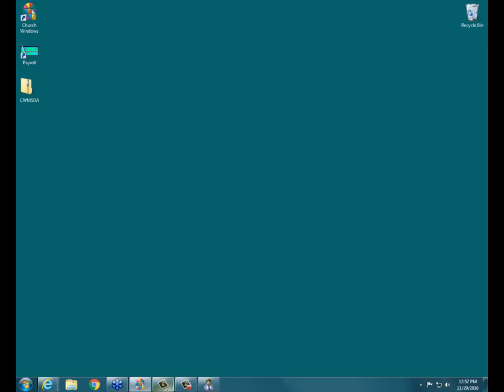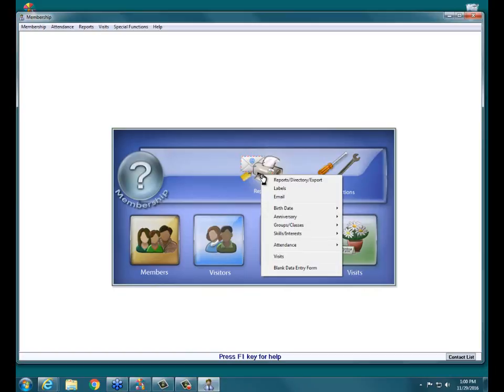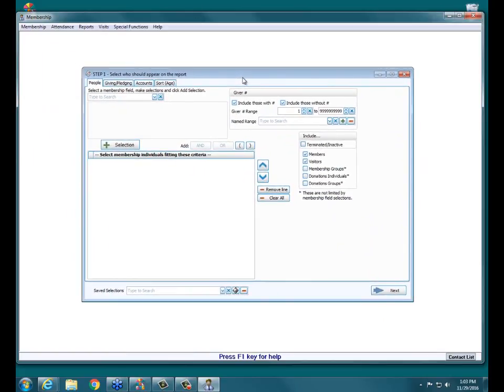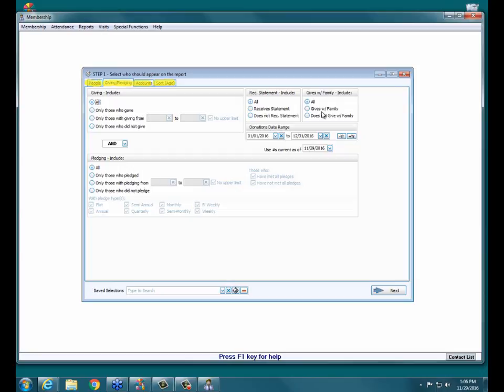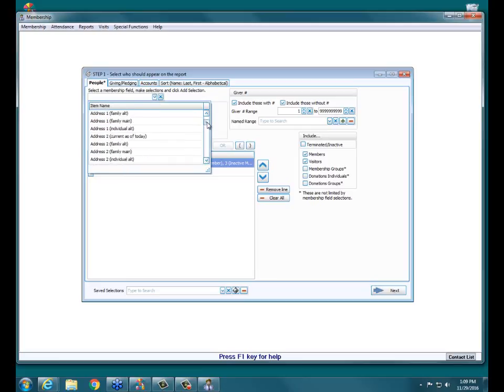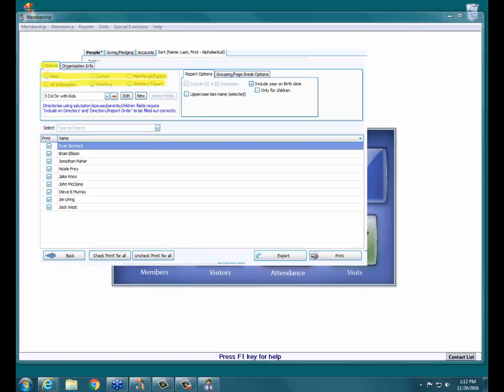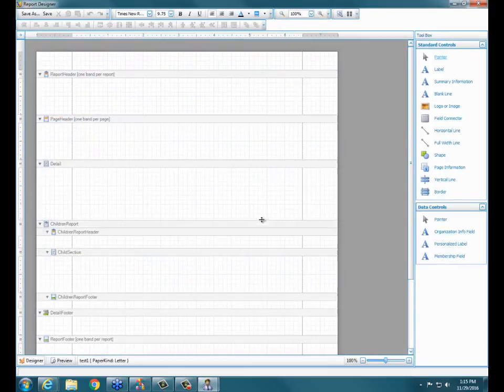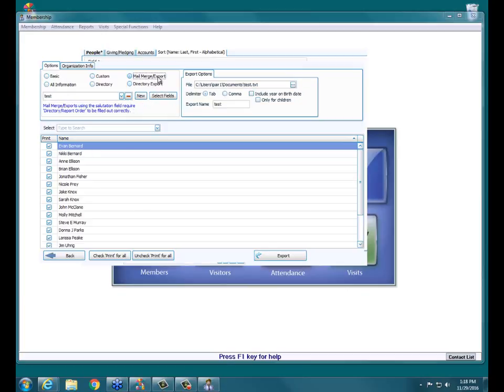Church Windows v19 - Membership: Report criteria and output choices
In this video, learn how to use the report criteria and the output options. Presented 11/29/2016.